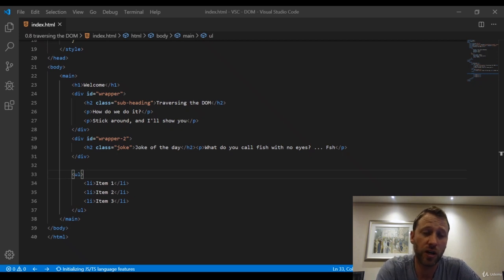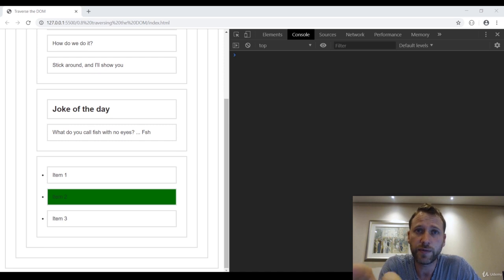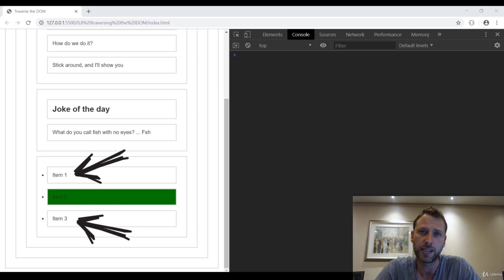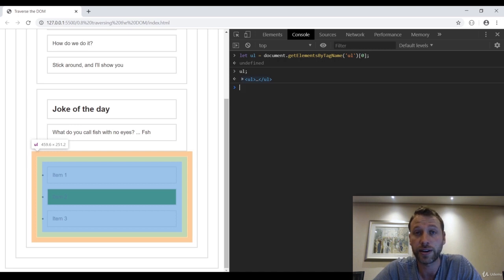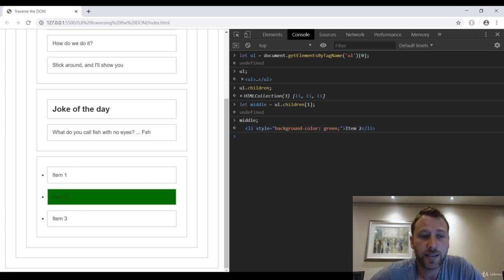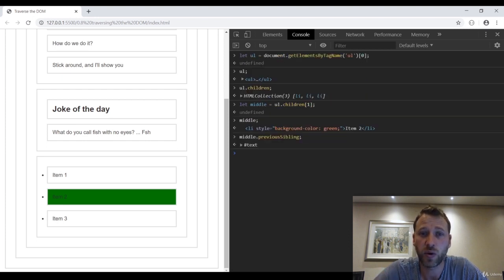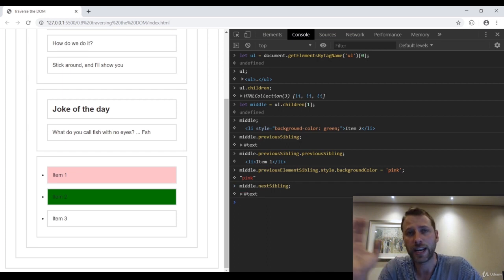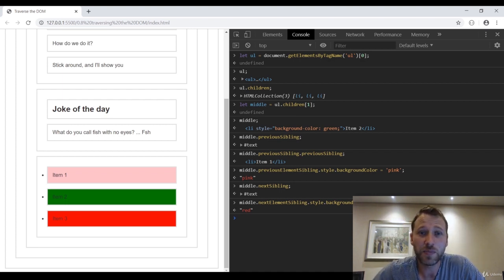18 Working with sibling methods